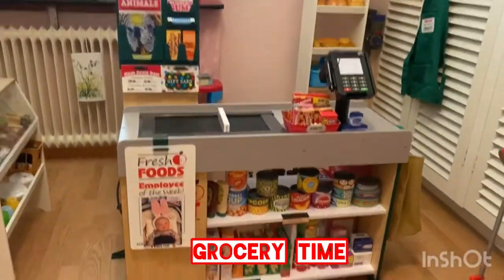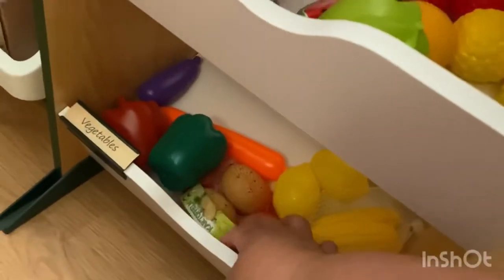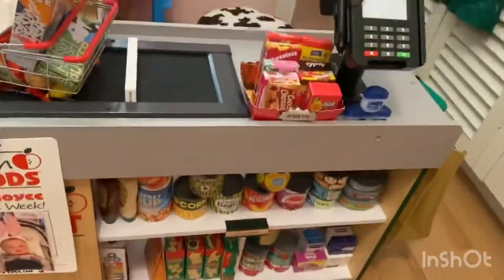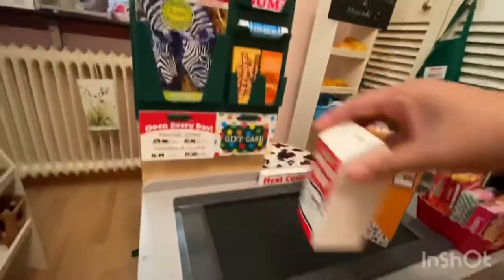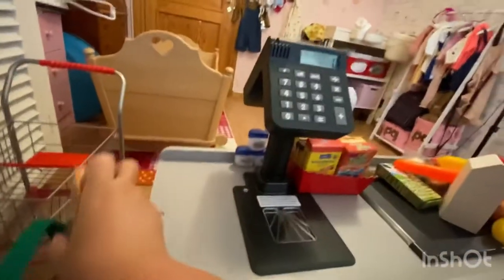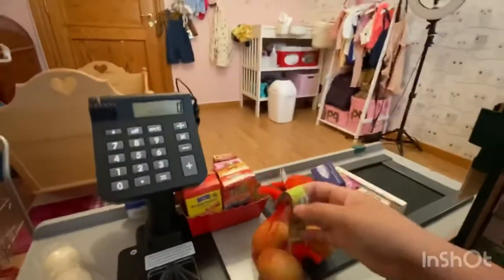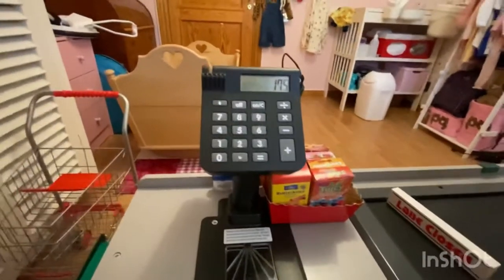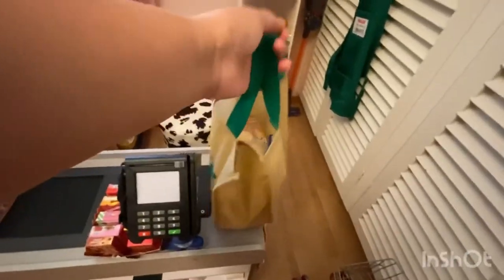Melissa and doug freshmart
One woman pretend play 🤦🏻‍♀️😆 baby was sleeping 😴 and hubby was busy cutting branches in our backyard. So here I am, alone but I had fun doing this clip! Enjoy!

Join us on our Instagram 👉🏽 Chen Reviews